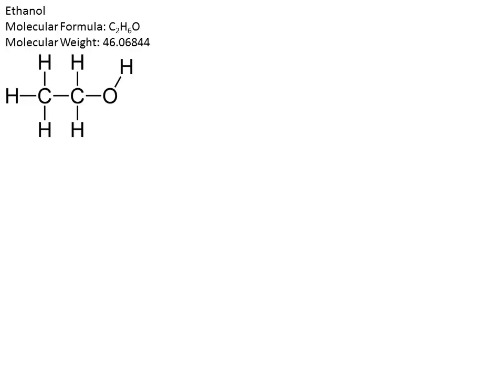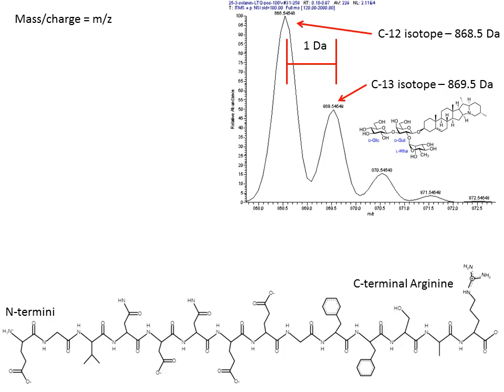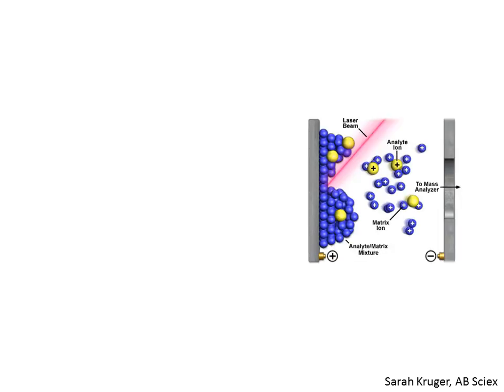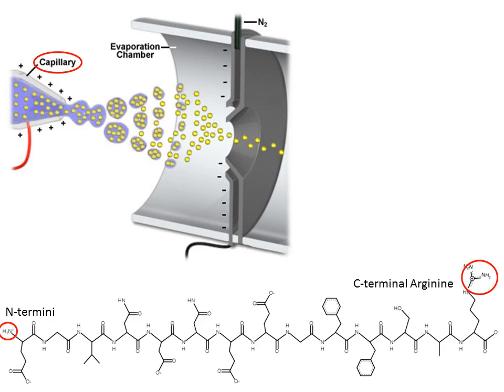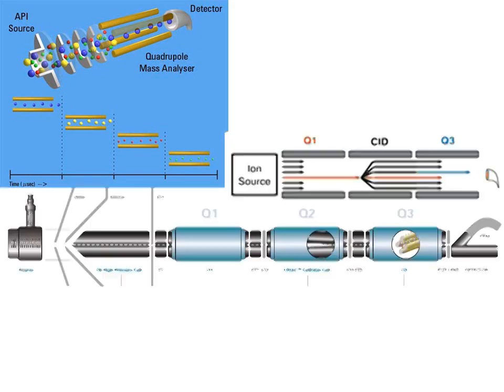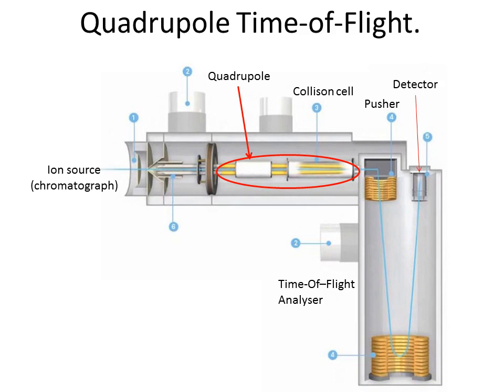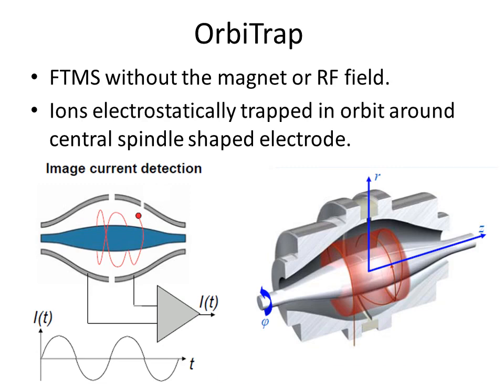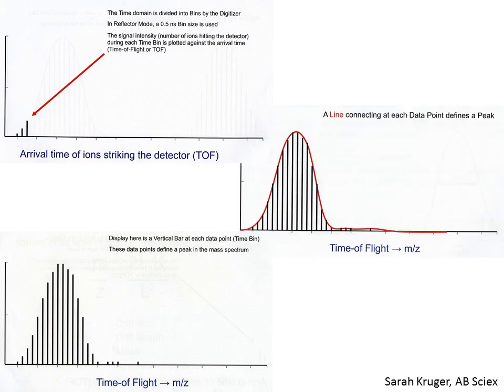10-7 Mass spectrometry for proteomics Link1